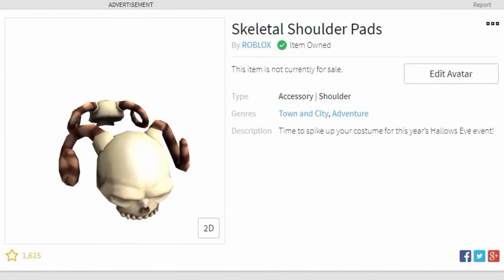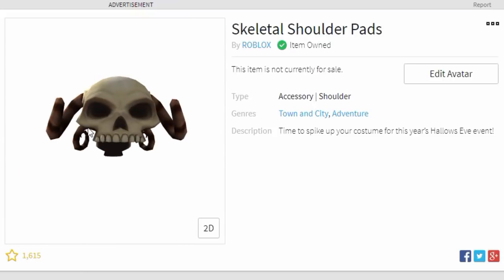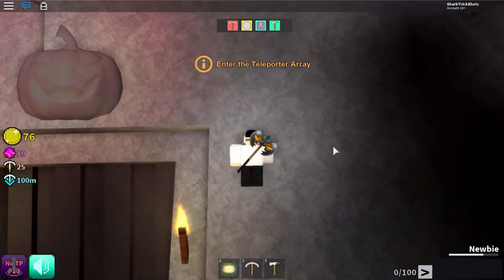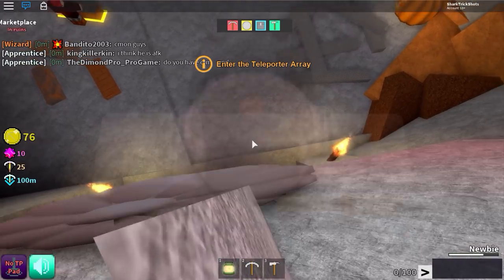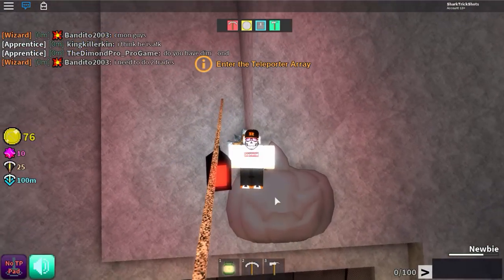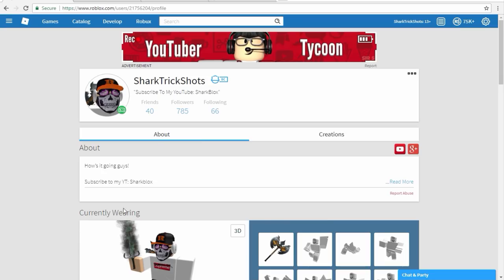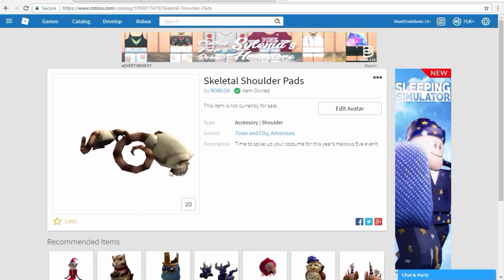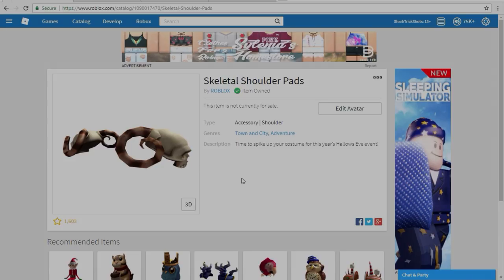Glitched ROBLOX Event! Get "Skeletal Shoulder Pads" For FREE!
In this video, I’ll be showing you guys how to get the “Skeletal Shoulder Pads” for free! This is a Halloween event that still works! The game is called Azure Mines!